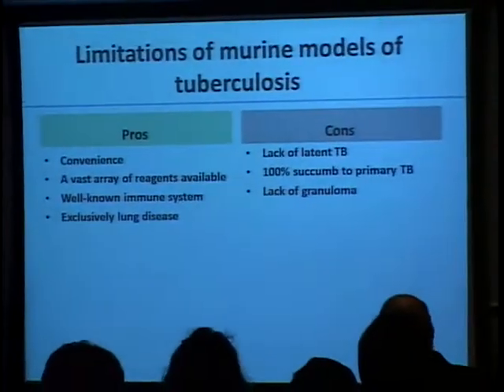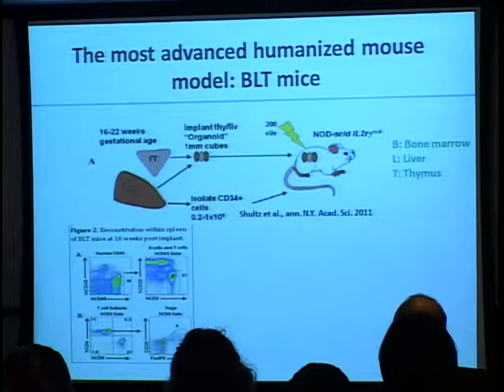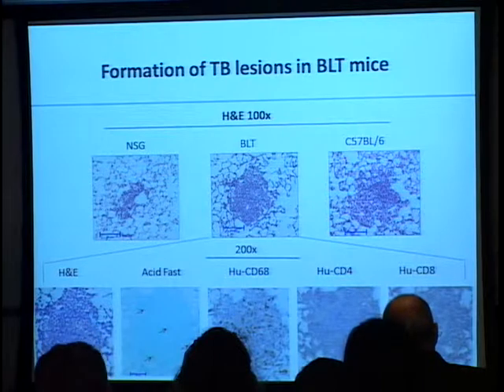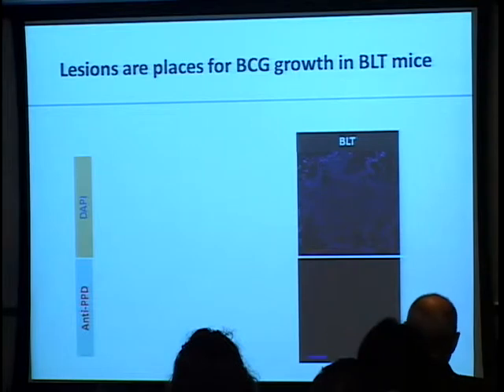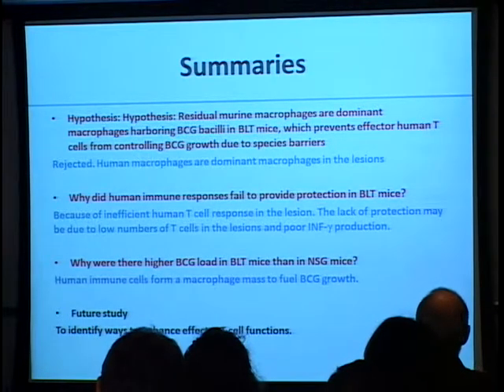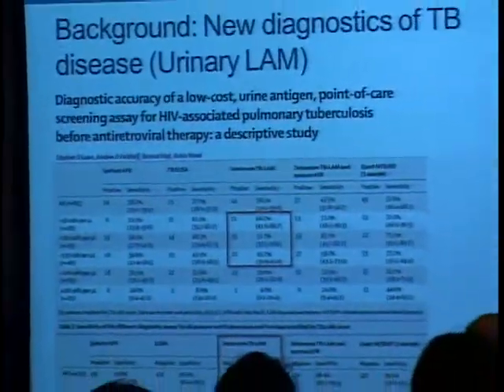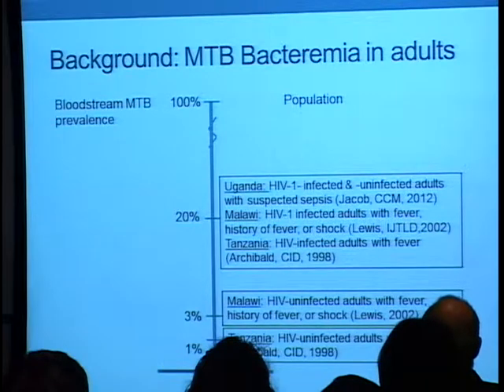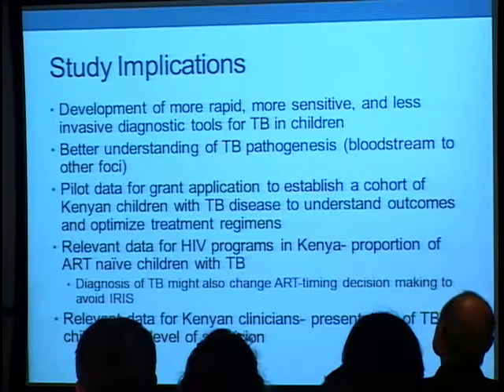David Murdoch, Duke University & Jinhee Lee, UMASS & Judd Walson, University of Washington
"Longitudinal assessment of T cell reconstitution in HIV/TB co-infected patients"- David Murdoch, Duke University Medical Center

"Humanized mouse model for tuberculosis research in the making"- Jinhee Lee, University of Massachusetts Medical Center

"Prevalence and correlates of tuberculosis identified in non-pulmonary specimens from severely ill hospitalized children in Kenya"- Judd Walson, University of Washington